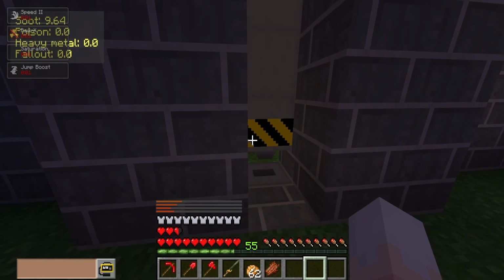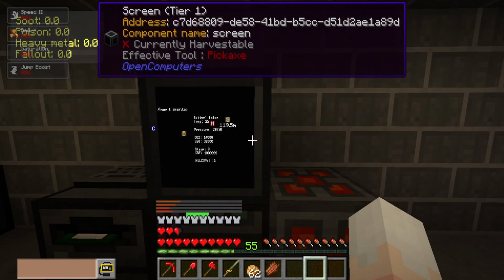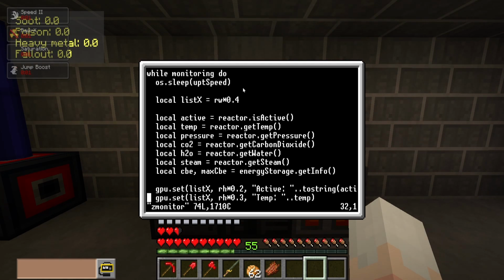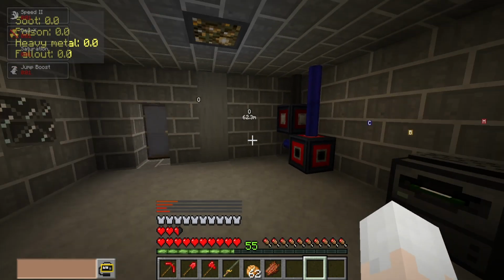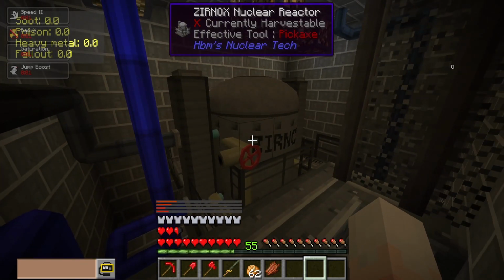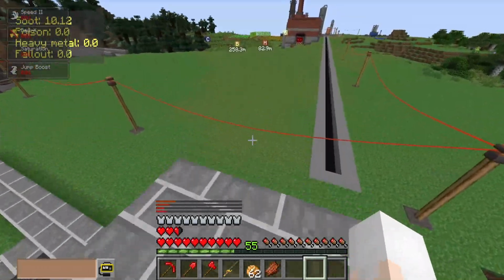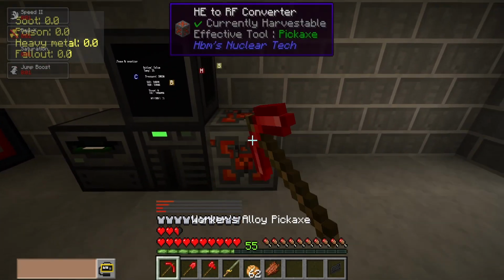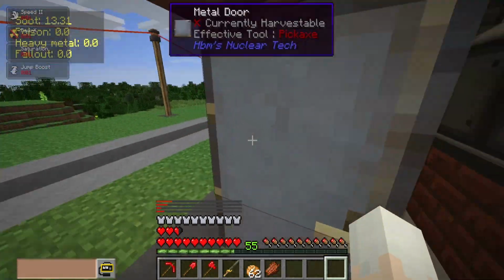tour of the reactor!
nano bots rebuilt the reactor lets check it out